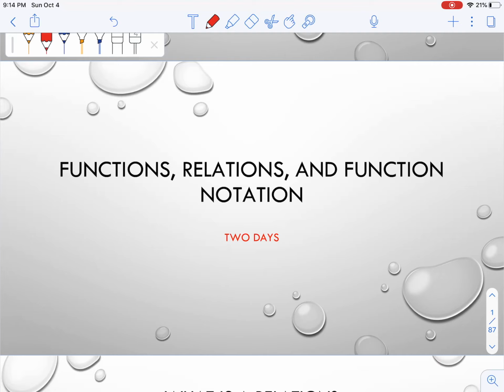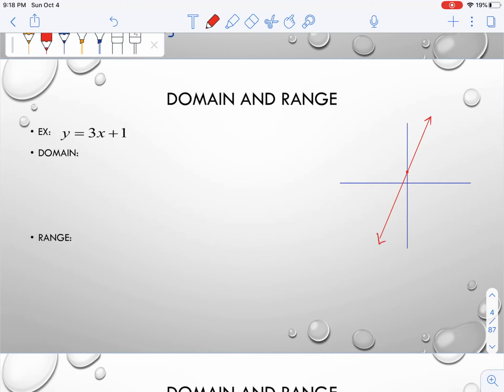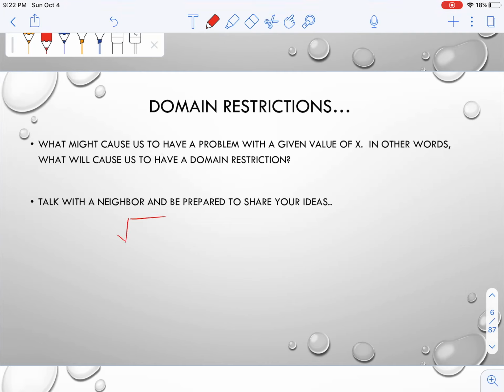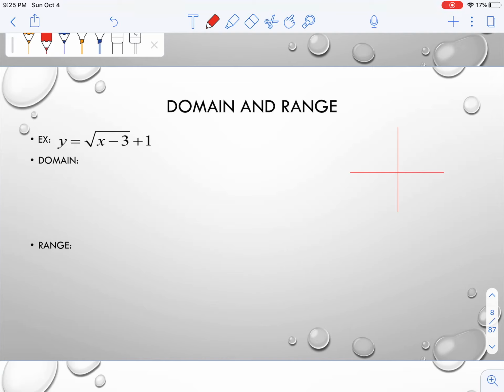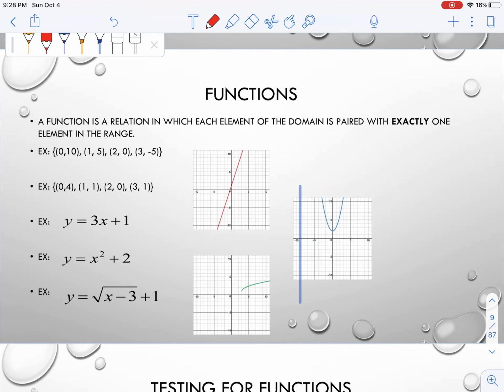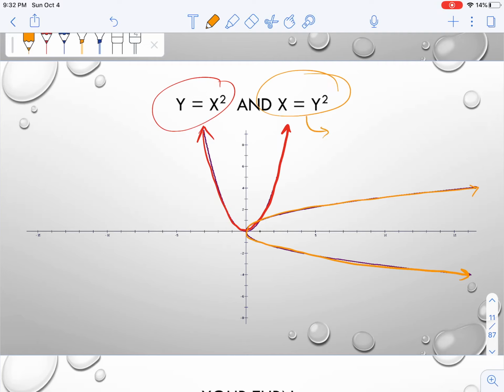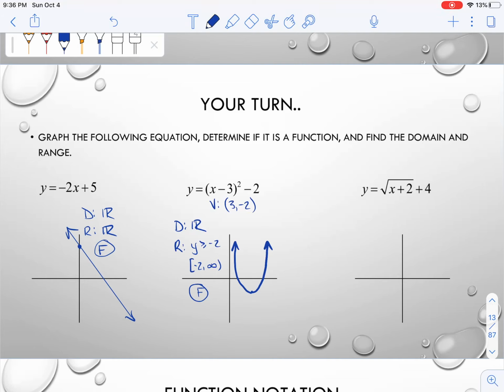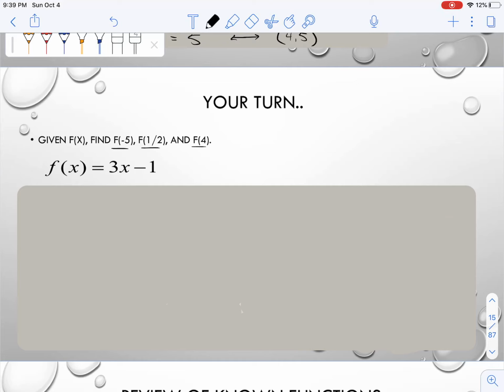L3 Alg 2 2.1 and 6.6 Notes